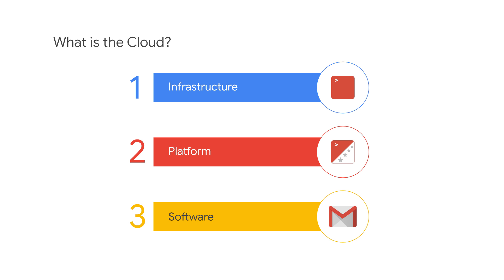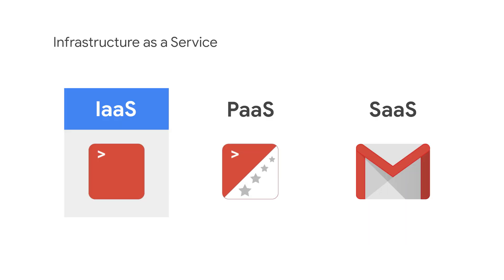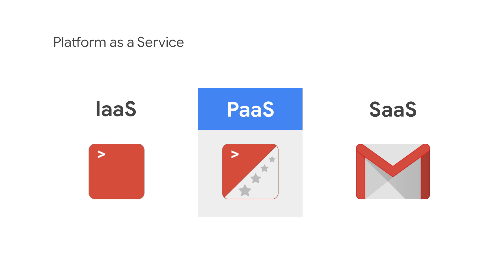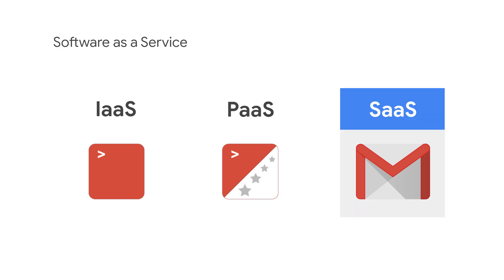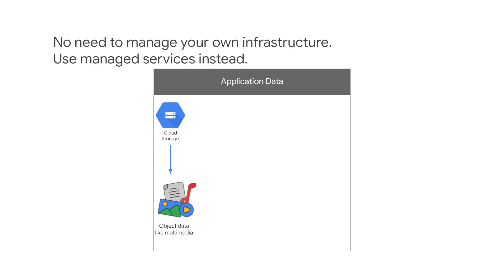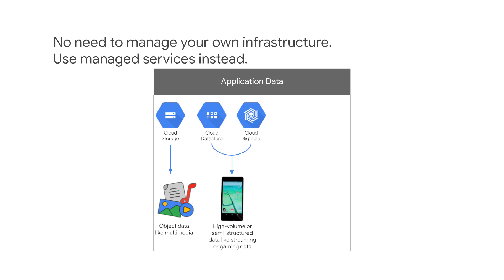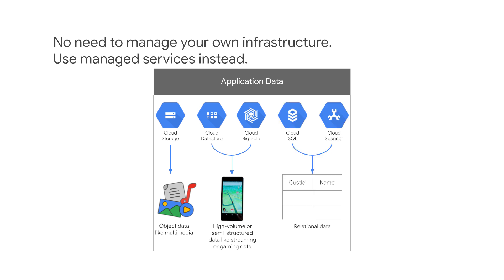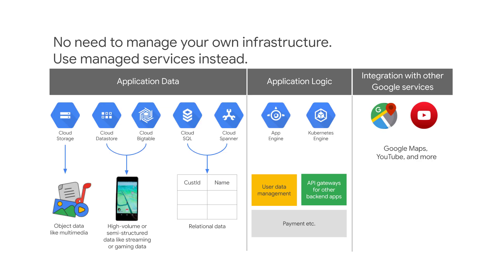What is the Cloud? (Study Jam #1)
This video gives you an introduction to Cloud. Cloud computing enables you to consume server infrastructure and software platforms as service over the Internet.